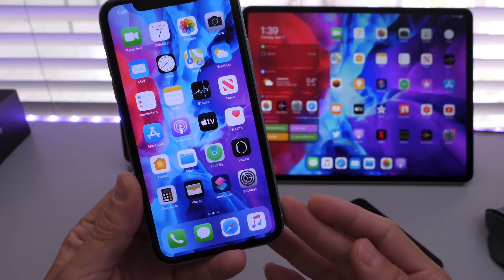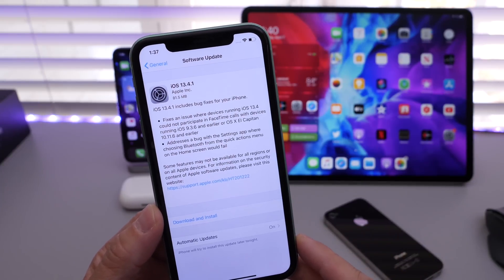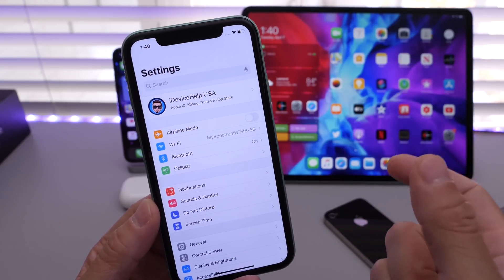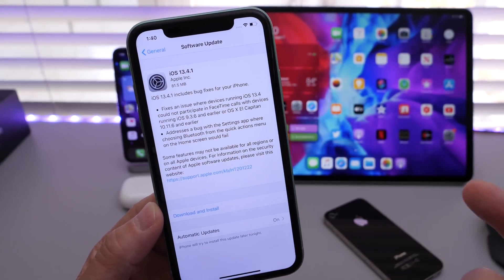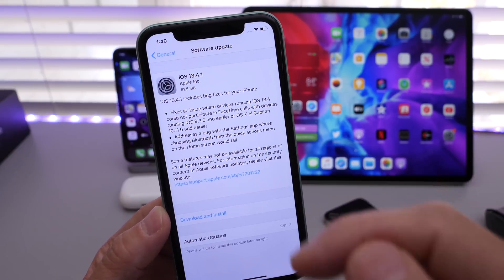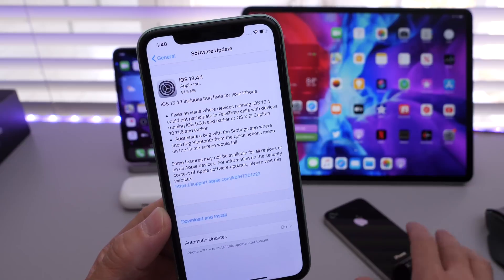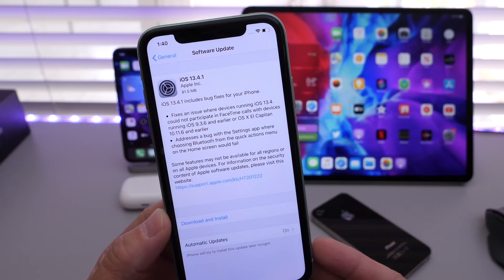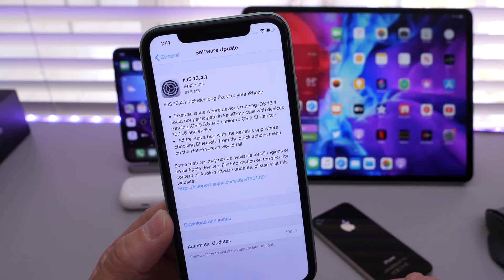iOS 13.4.1 RELEASED For Everyone With 2 New bug Fixes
Today apple released iOS 13.4.1 with FaceTime fixes as well as Bluetooth fixes.